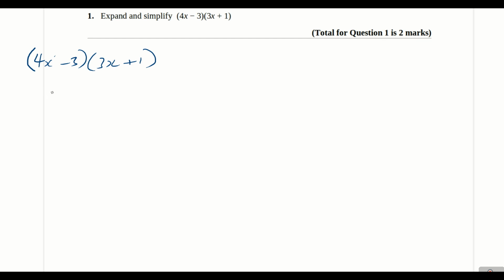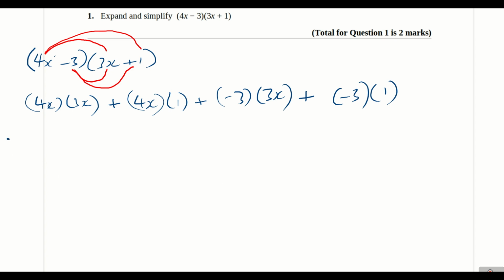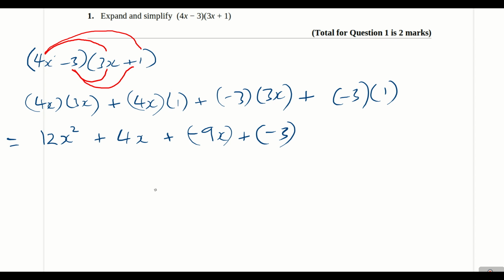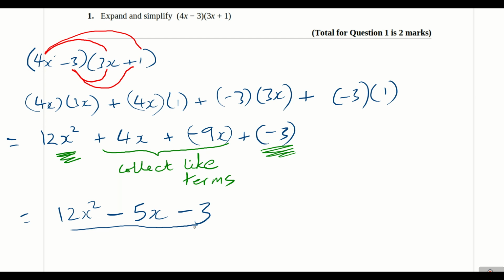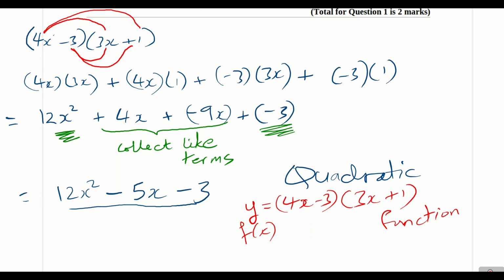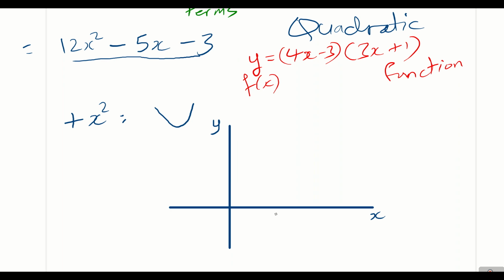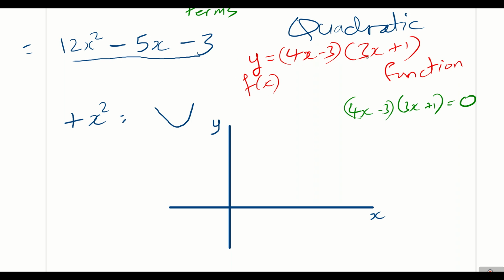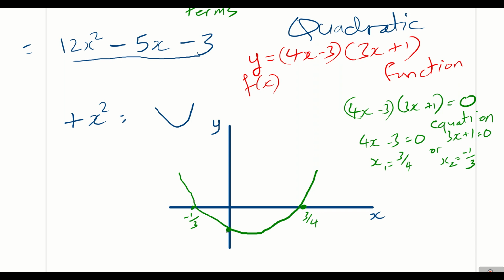Pearson-Edexcel GCSE to A-level Transition Algebra Exam Questions Q1